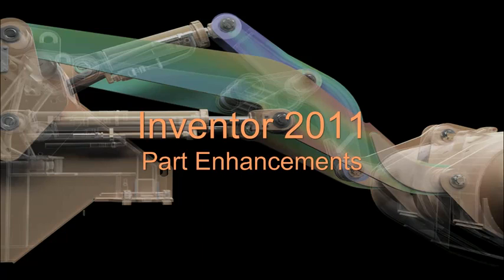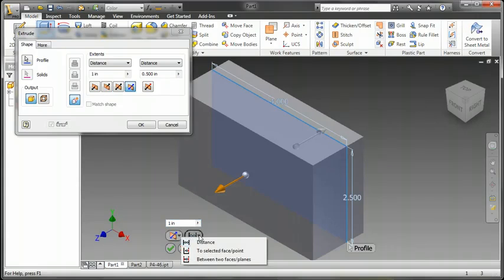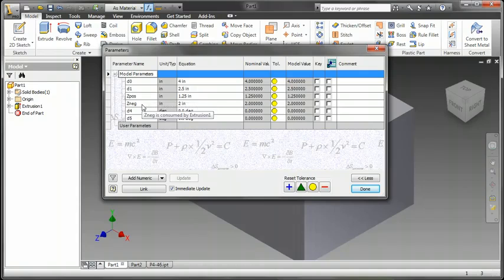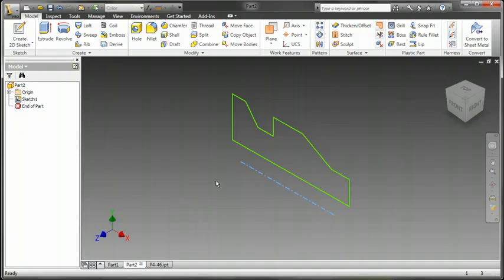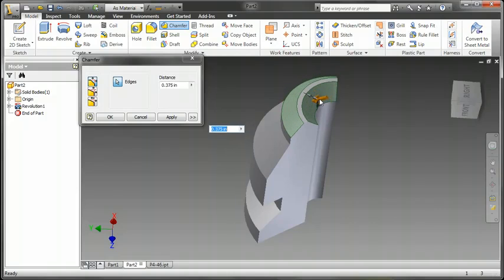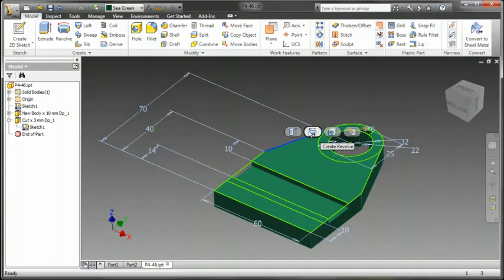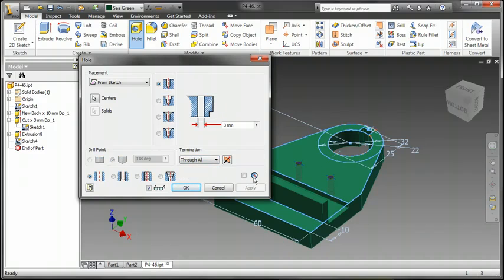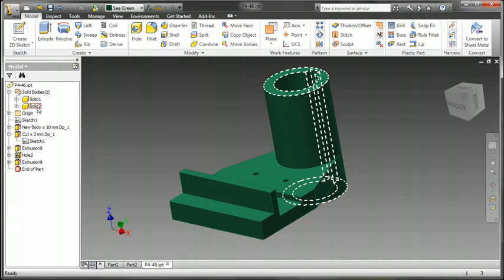Autodesk Inventor 2011: Modelamento - Melhorias | MAPData